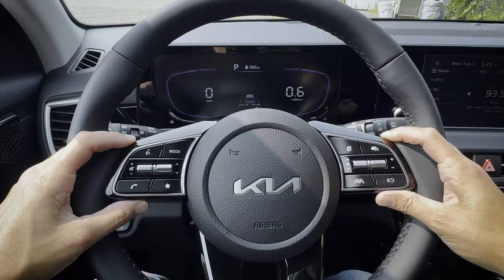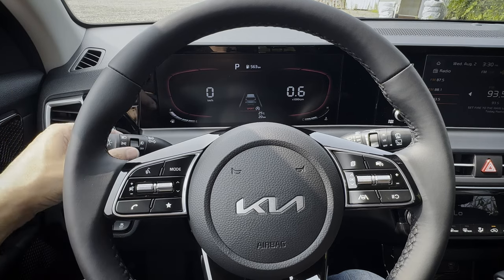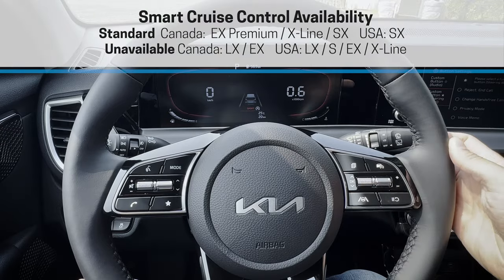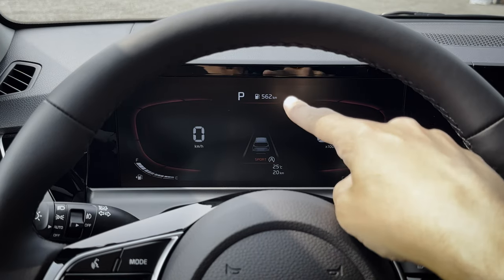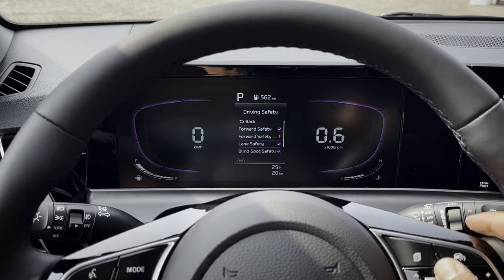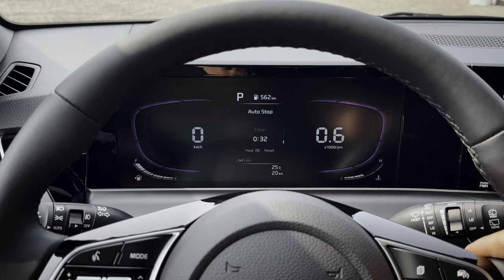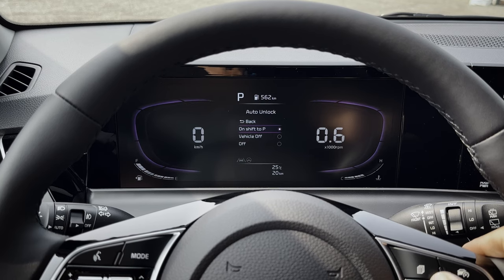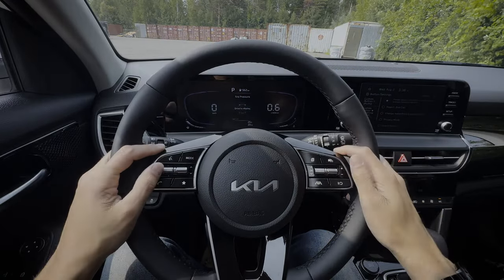Kia Seltos Steering Wheel and Cluster (2024 model)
Trying to figure out how to use the steering wheel buttons and move through the cluster screen of the Kia Seltos? In this video I take you through the tech and show you everything you need to know!

The car that was used in this video had the following specs:
2024 Kia Seltos
  - EX FWD (Canada) / closest USA equivalent is LX/S*
  - Snow White Pearl Exterior / Black Sofino Interior

MSRP:
Canada - $31,183
USA - $26,315